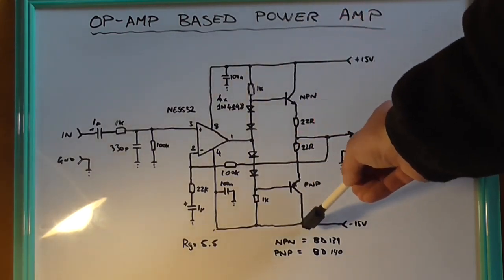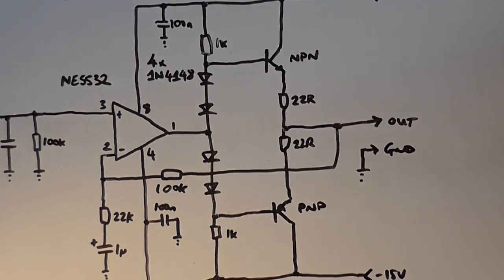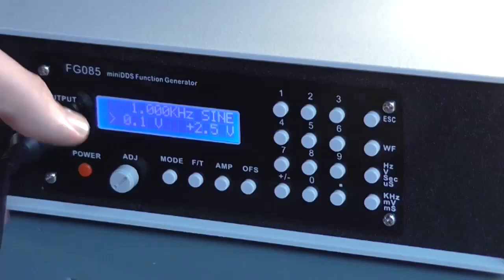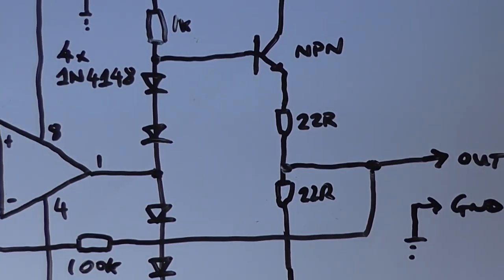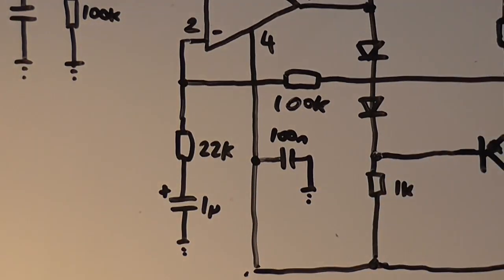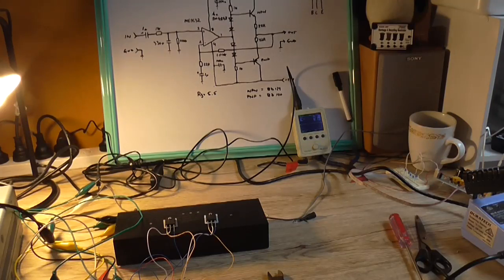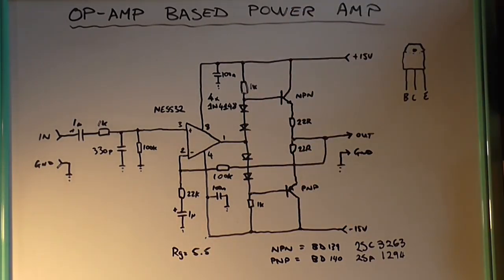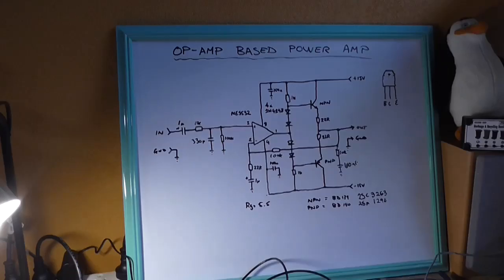OpAmp Based Power Amplifier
In this video, I test the viability of using an operational amplifier as a voltage amplifier with pass transistors on the output as current devices as the source of a simple power amplifier. The results weren't brilliant, but it still is a good learning experience and can be a viable solution where a small power amplifier is required.